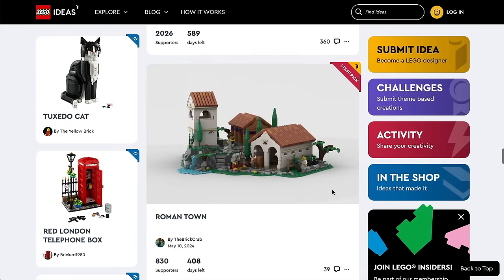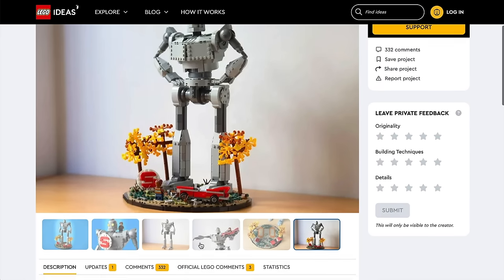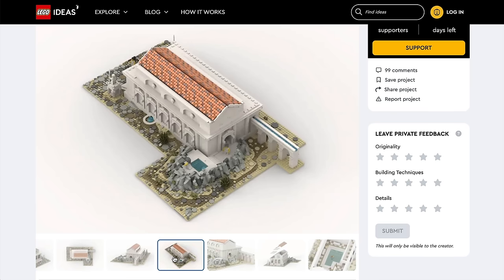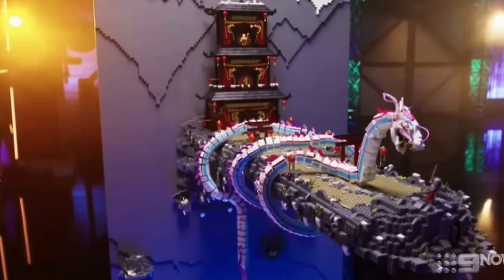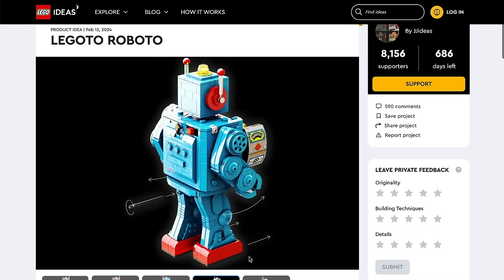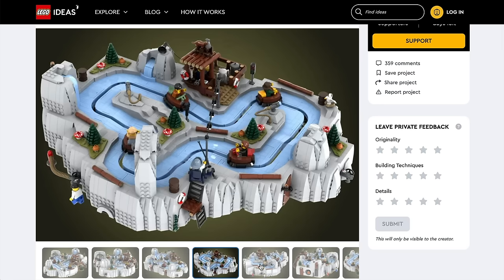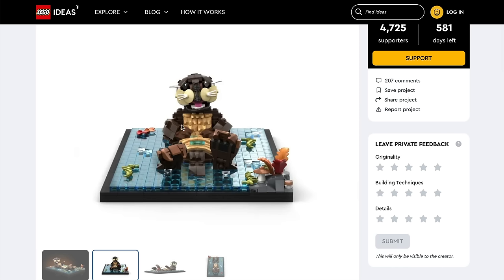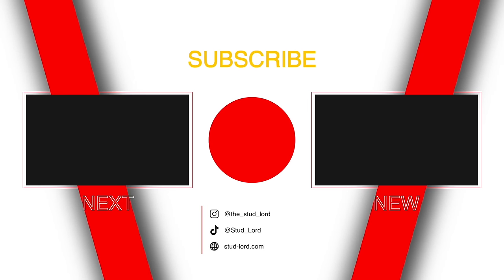These NEW Lego Ideas Sets Are AWESOME!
Brand new for 2024, these Lego Ideas fan designs are gaining lots of popularity, and it's not too hard to see why... The question is, which are your favourites?